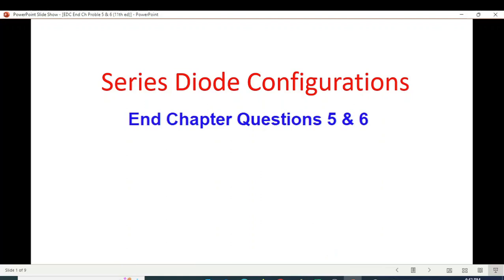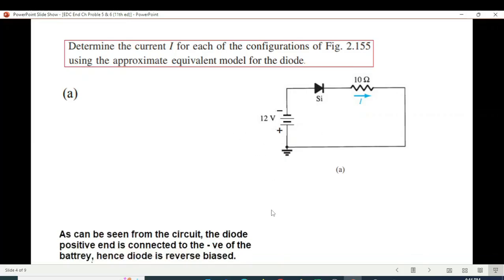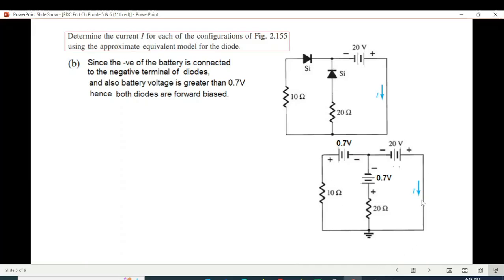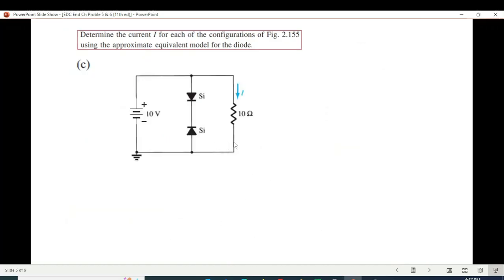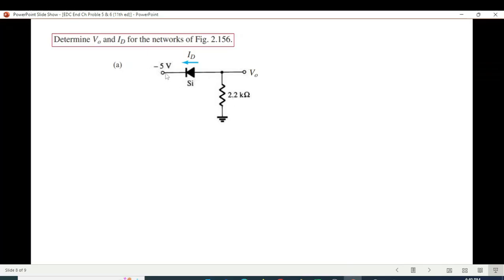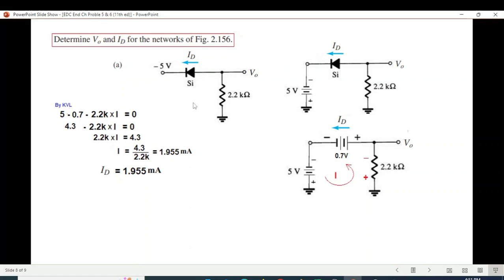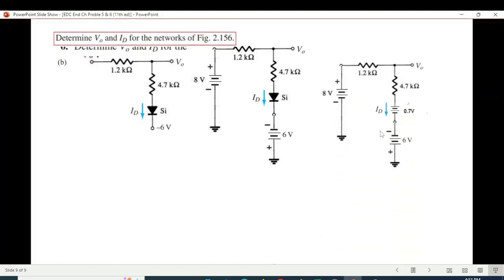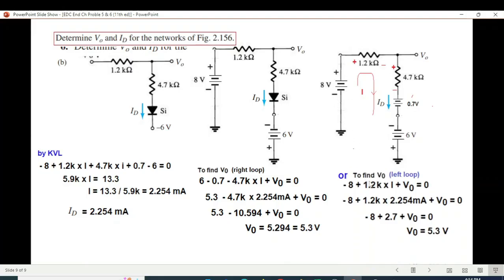(E)EDC(B) Q 2.5 & 2.6 || Series Diode Configuration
End Chapter Questions  5 & 6 ||  Series Diode Configuration EDC 2.3 (English)(Boylestad)

00:00 - Intro
00:20 - What is approximate model
01:00 - End Chapter Question 5
06:25 - End Chapter Question 6

Q5: Determine the current I for each of the configurations of Fig. 2.155 using the approximate equivalent model for the diode.

Q6: Determine V o and I D for the networks of Fig. 2.156 .